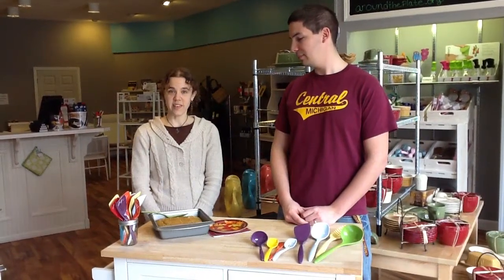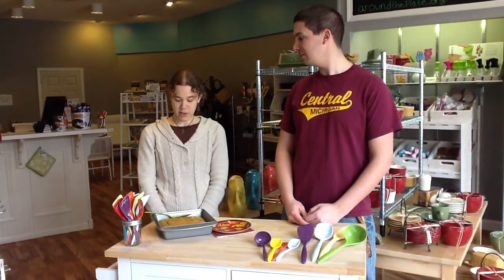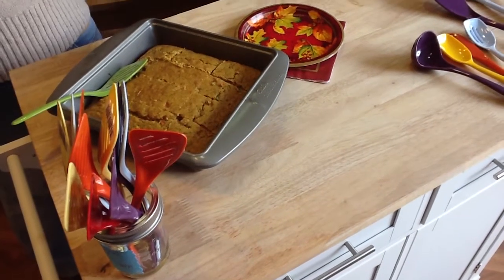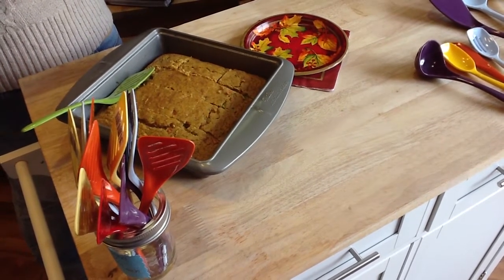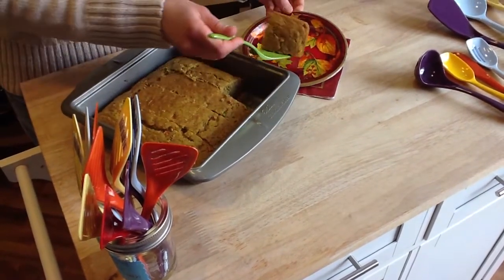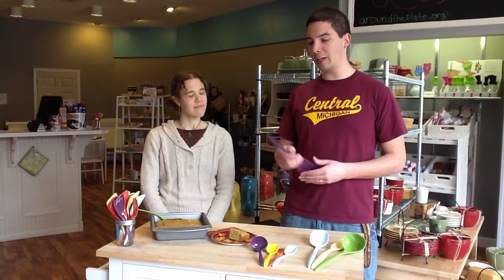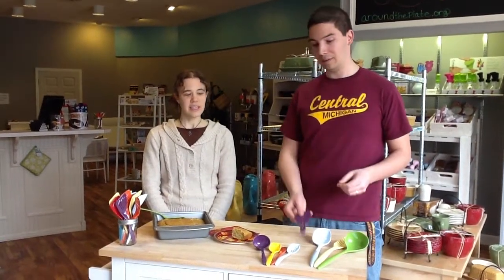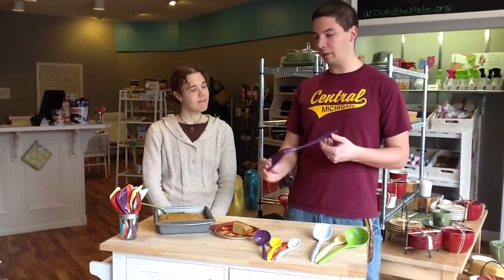Hutzler Mini Slotted Spatula Review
Hutzler Mini Slotted Spatula Review from thePlate Boutique in downtown Mount Pleasant, MI.